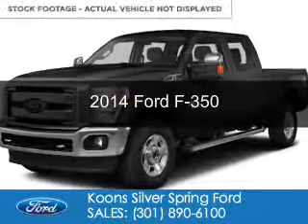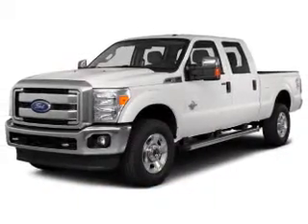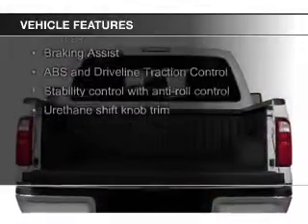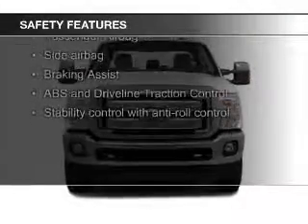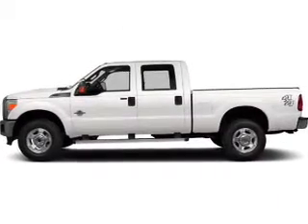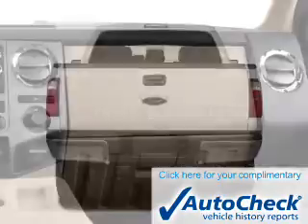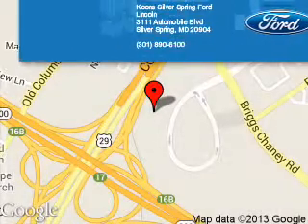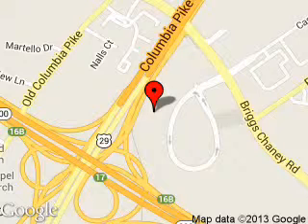2014 Ford F-350 - Silver Spring MD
Phone:
Year: 2014
Make: Ford
Model: F-350
Trim:
Engine: 6.7 liter 8 cylinder 32 valve
Transmission: 6-Speed Automatic
Color: Tuxedo Black
Mileage: 0
Address:
3111 Automobile Blvd.